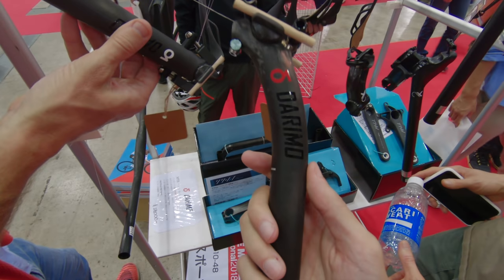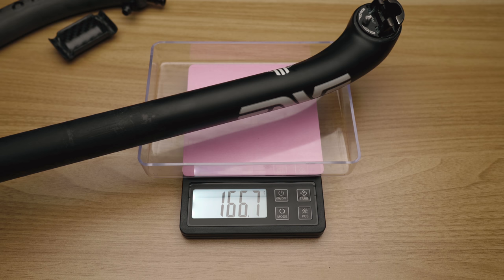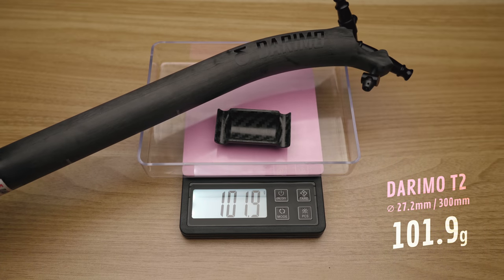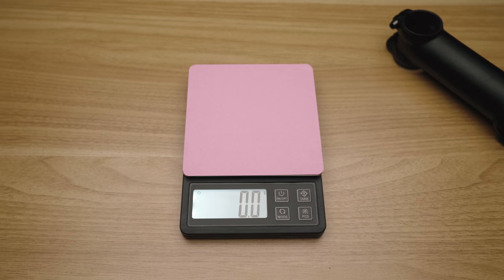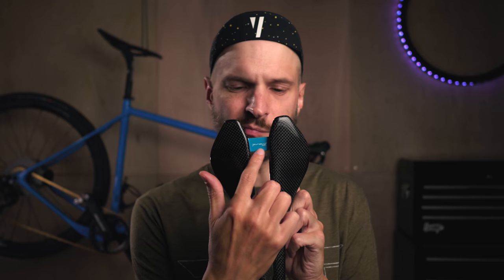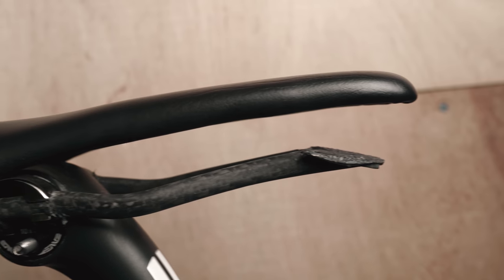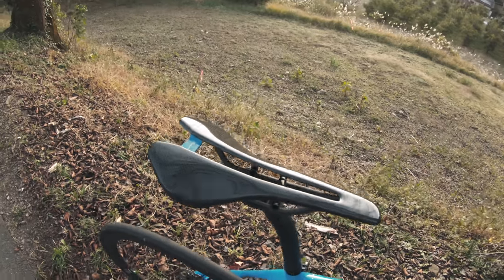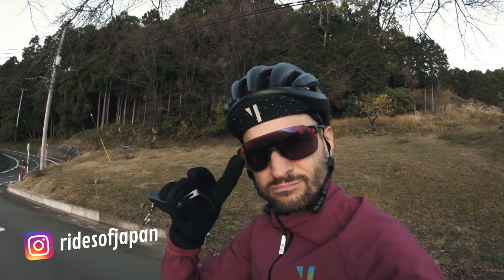Went on a Weight Weenie Shopping spree...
I was just after a new Seatpost, but things just snowballed from there. Time to get this Open UP gravel bike way clear of the UCI weight limit!

(Remember to confirm what length you need!)

(Remember what to check what size you need! Open UP is 30mm)

Ti Bolts
Amazon US